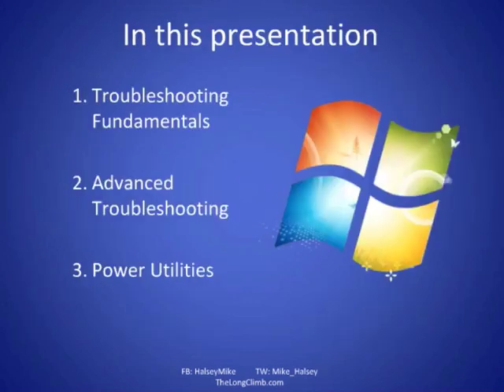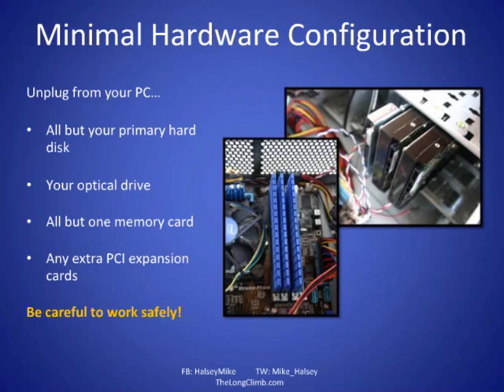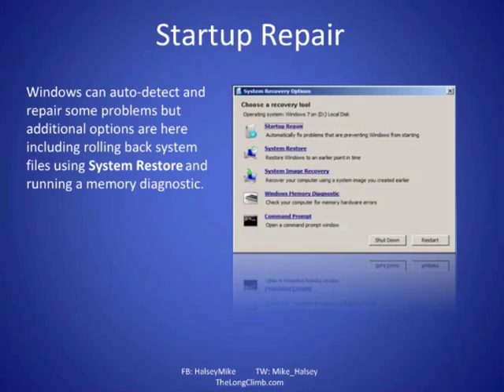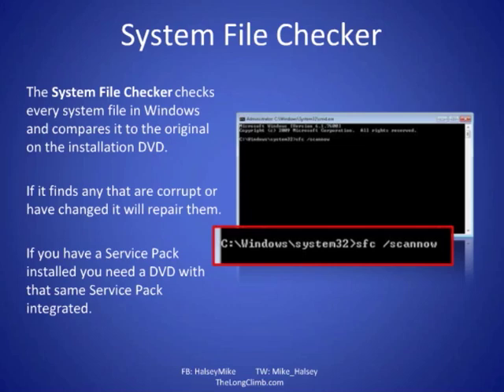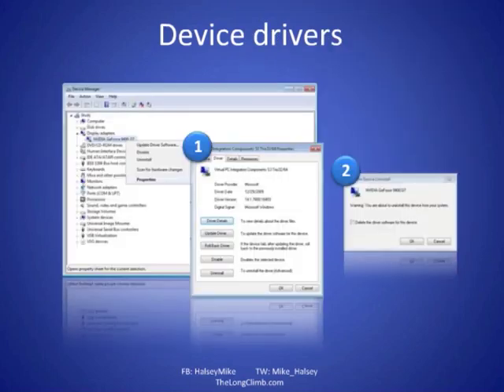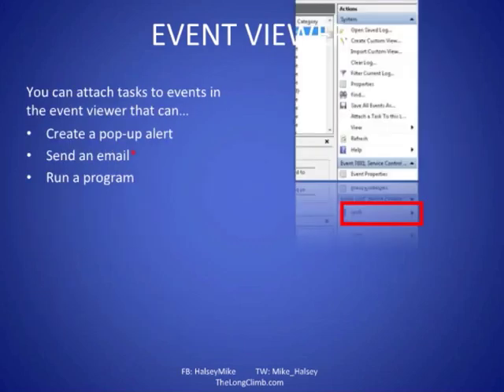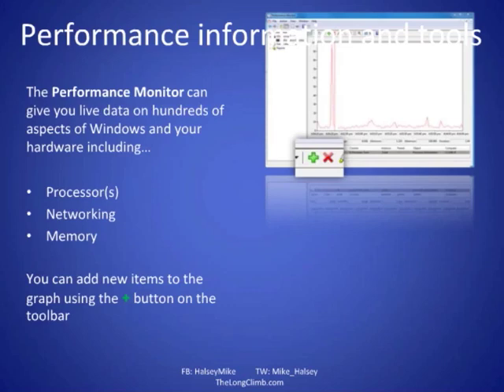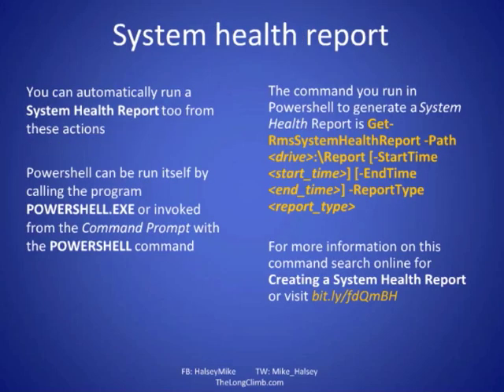O'Reilly Webcast: Diganosing & Repairing Difficult Problems in Windows 7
It can be difficult enough finding out what's gone wrong with windows 7 or a program, but some problems can be a nightmare to diagnose. In this webcast, Mike Halsey, the author of Troubleshooting Windows 7 Inside Out talks you through how to diagnose really stubborn and hidden problems in Windows 7, and explains how you can go about fixing them.